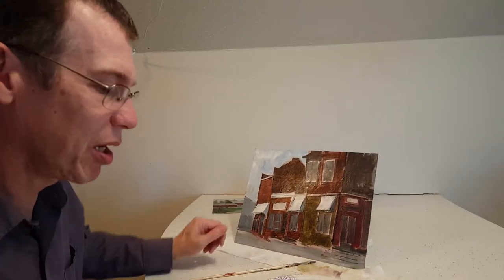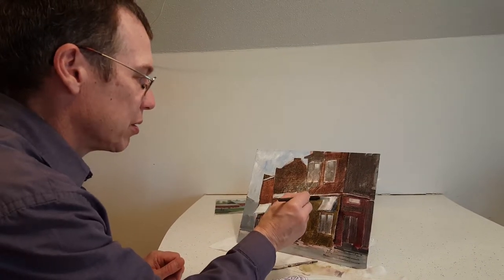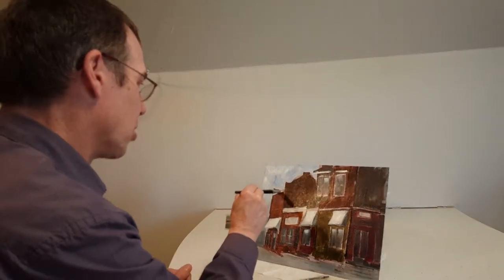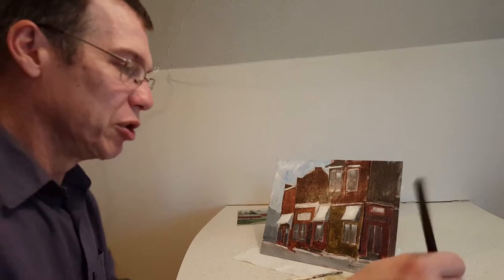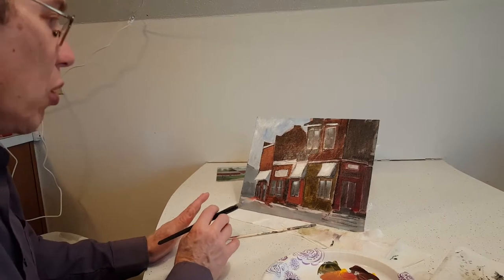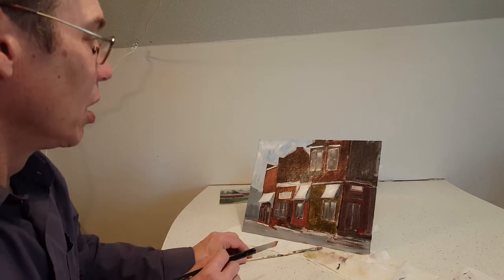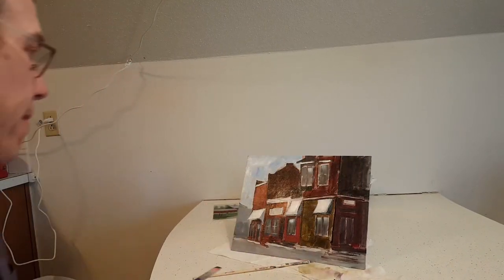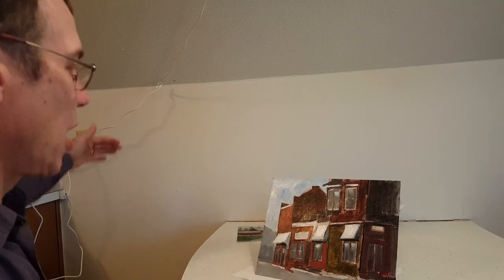Downtown Corydon 2. And find the picture on Stevegibsonart.etsy.com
Working on the buildings for the picture of downtown.